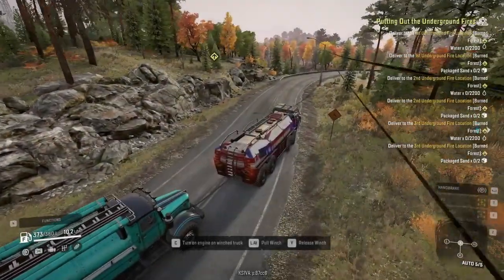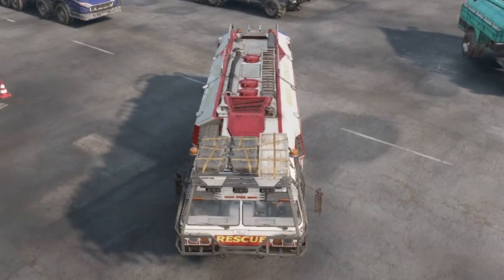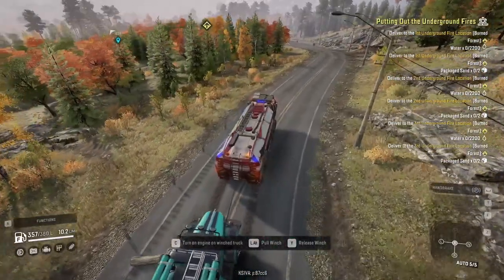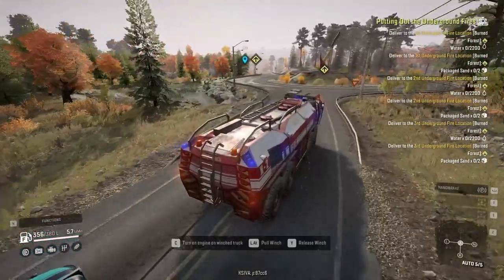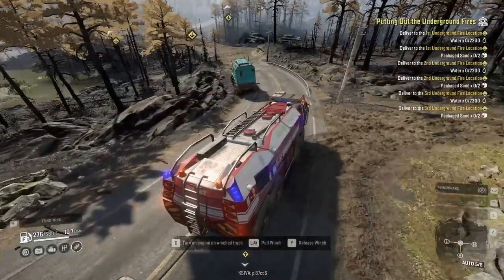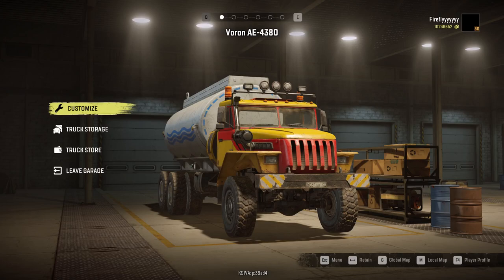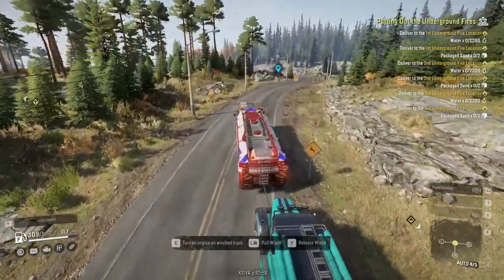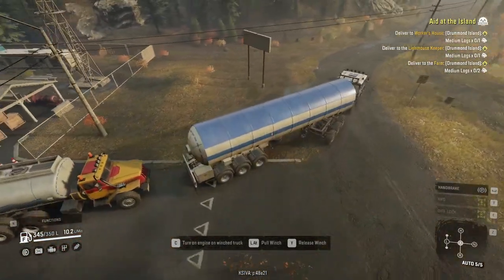Best WATER Truck & Trailer Setups (Phase 9 Ontario DLC)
A guide to trucks, trailers, & combo setups specifically for transporting water. Figured this would be helpful since water is demanded in extremely large quantities, which can make it dull & repetitive if done using inefficient setups.

Please read the Pinned Comment from me in the comments before watching (important info regarding bugs).